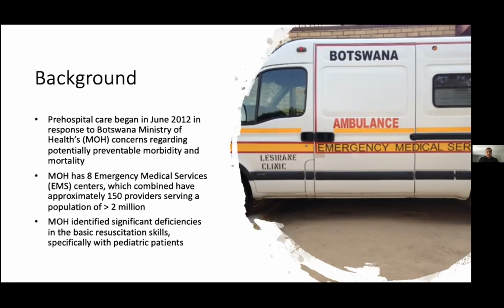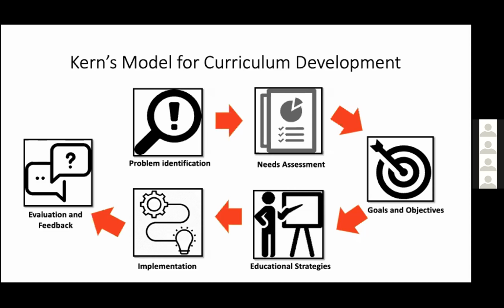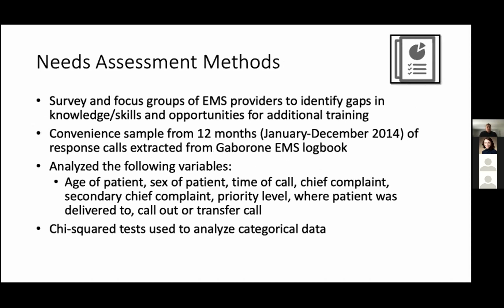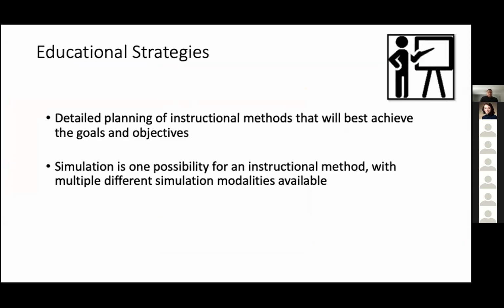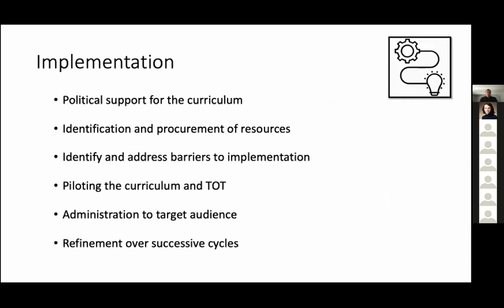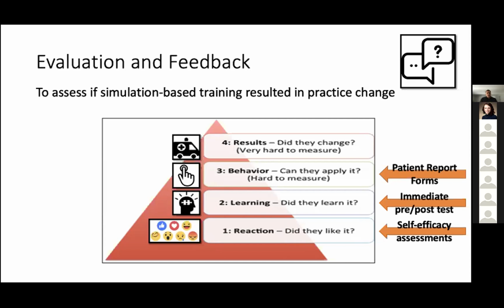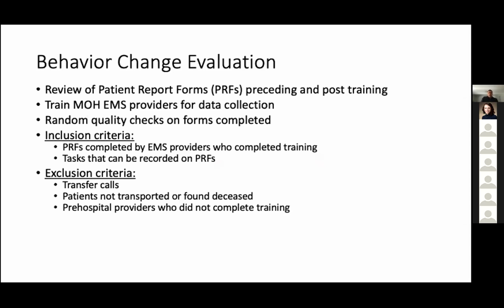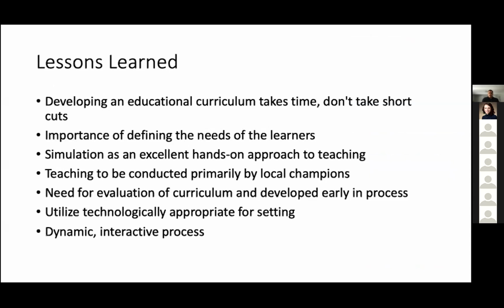August 24, 2021 - Simulation Based Training Program for Prehospital Providers in Botswana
7th Annual UCSF Global Child Health Lecture Series 2021

Simulation Based Training Program for Prehospital Providers in Botswana presented by Nicolaus Glomb, MD, MPH on August 24, 2021